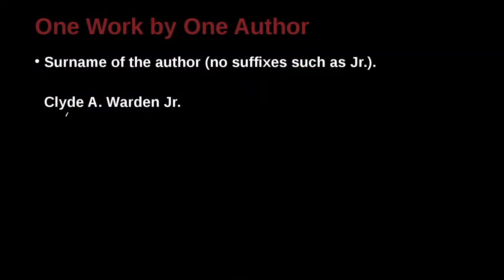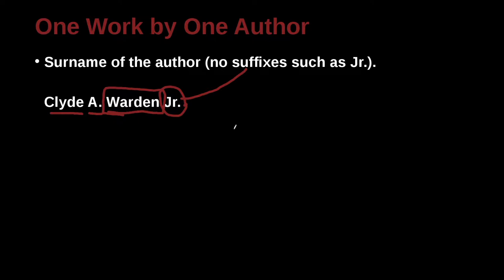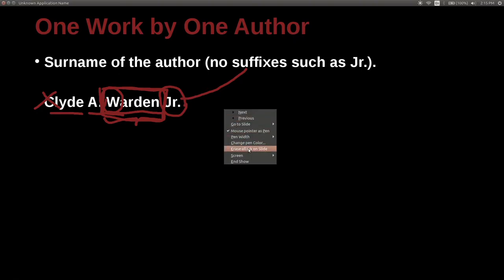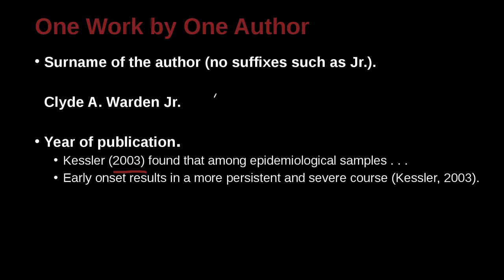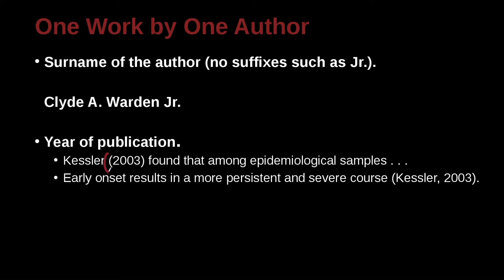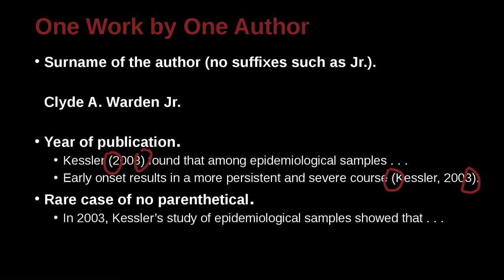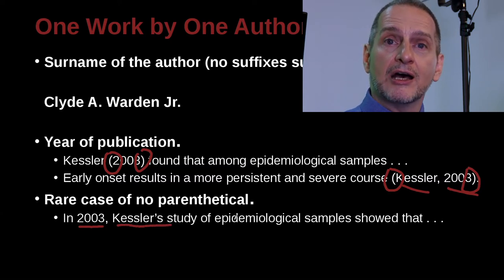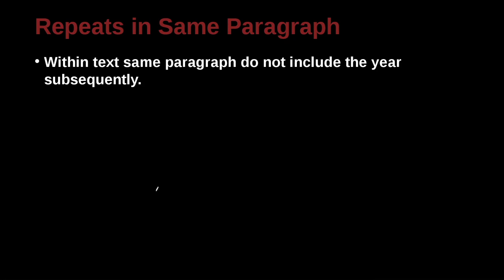Research Writing APA Unit 8.2 One Work by One Author NG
Part 2:  One Work by One Author